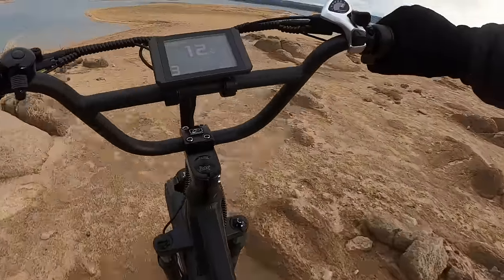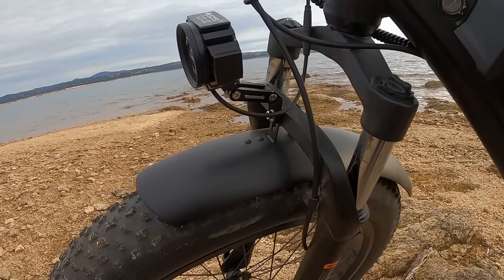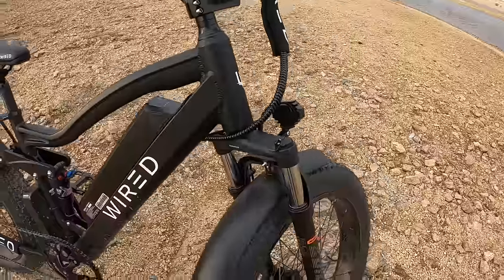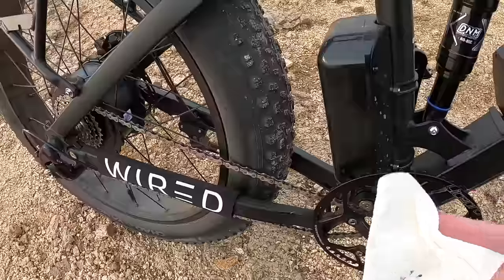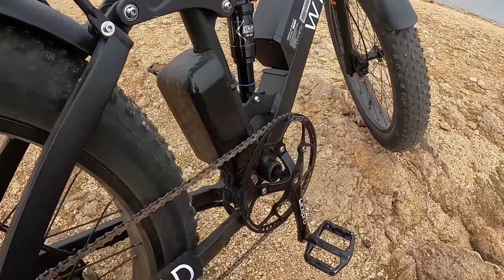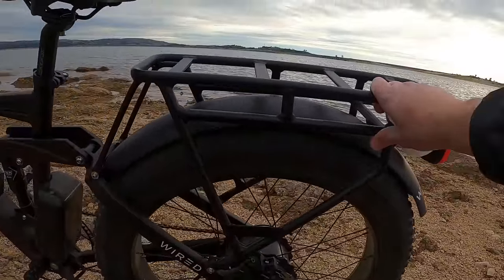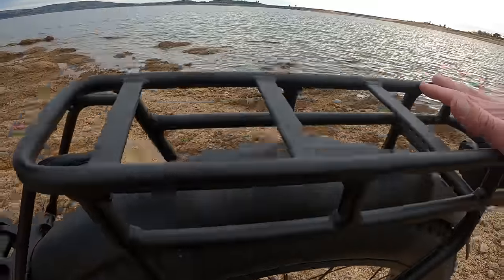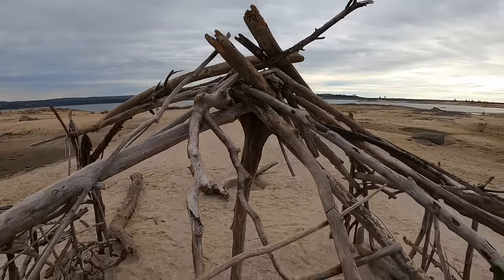3 Changes to the 2024 Wired Freedom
I discuss the 3 things I would change about the 2024 Wired Freedom to make it the best bike possible.  Let me know what you would like to see changed or improved on this bike in the comments below!

Go Pro Hero 8 on Amazon

Purple Panda Lav Mic